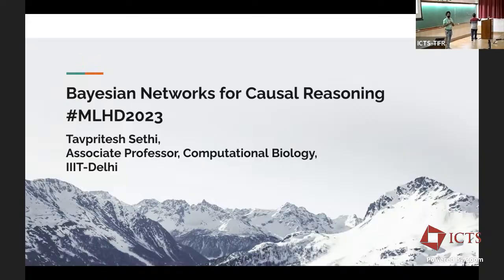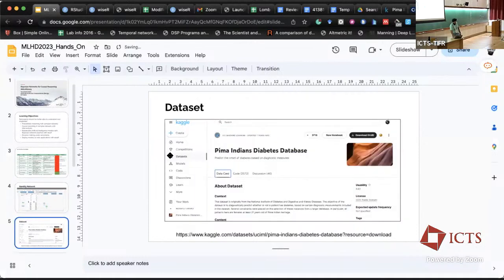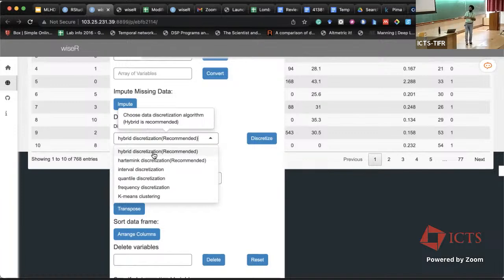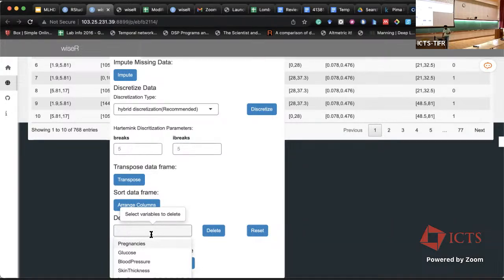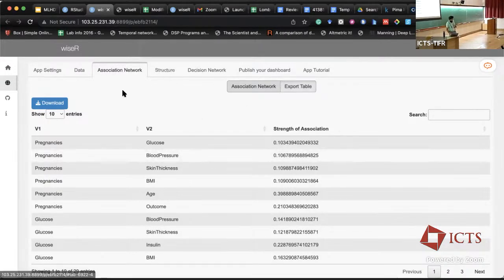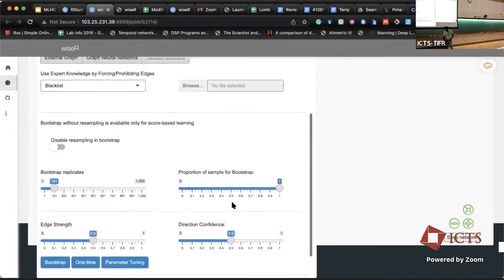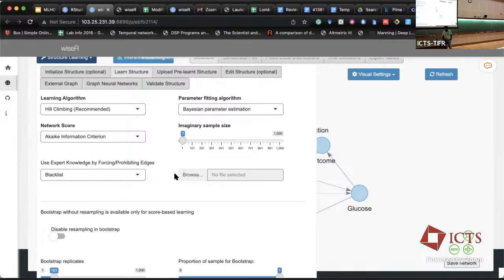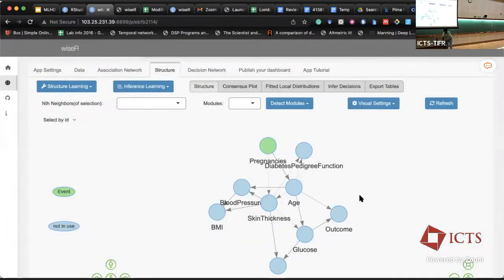Bayesian Networks for Causal Reasoning IV by Tavpritesh Sethi